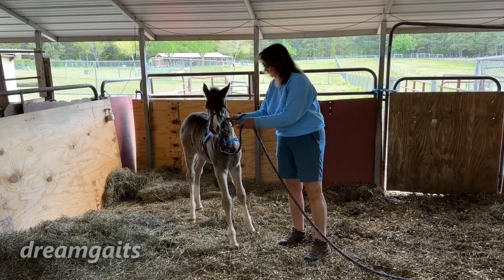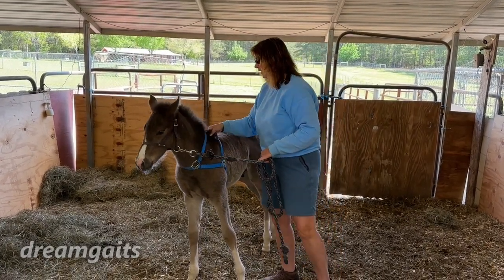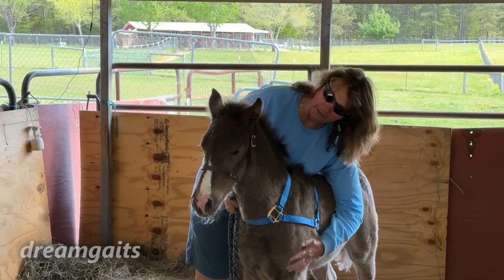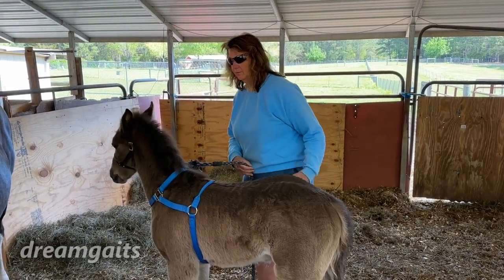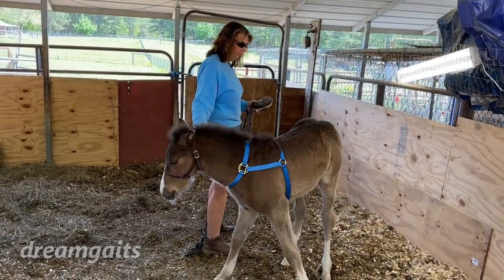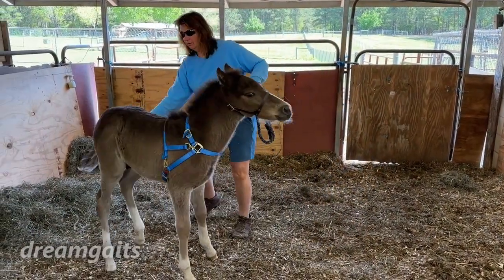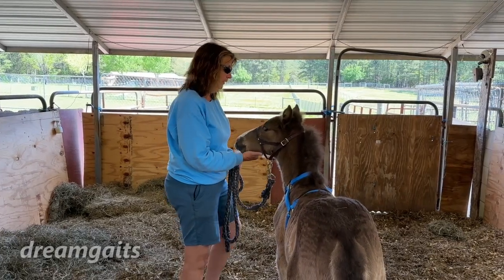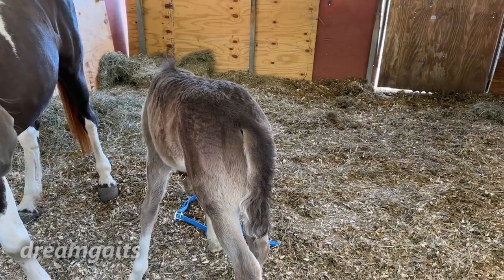Early Foal Training: What all good horses should know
Teaching a two week old foal basics such as catching, grooming, picking up feet, giving to pressure and leading.